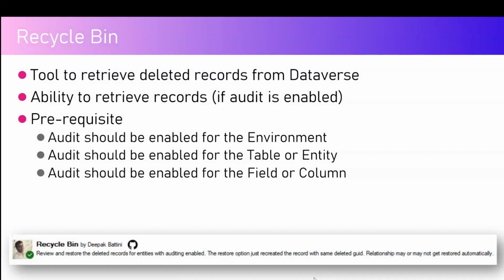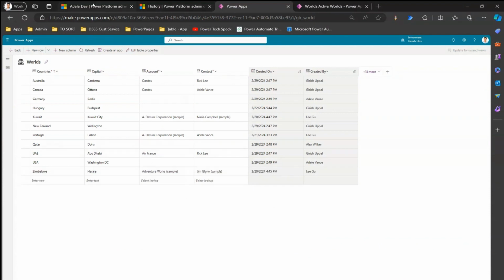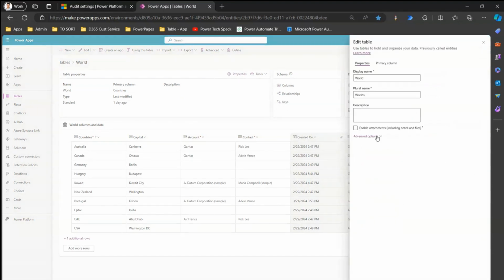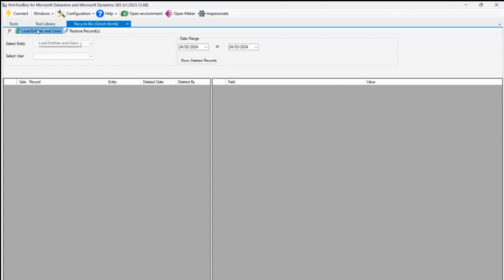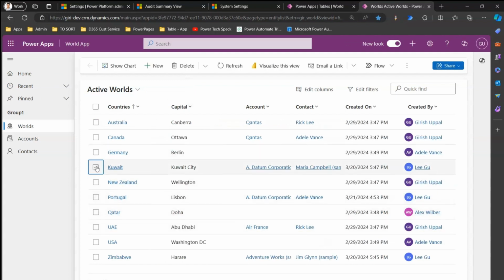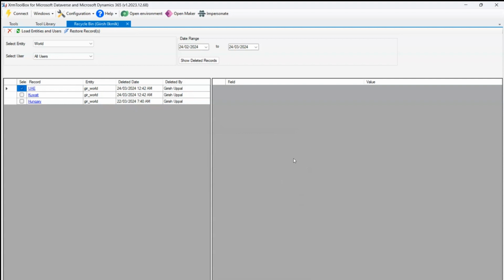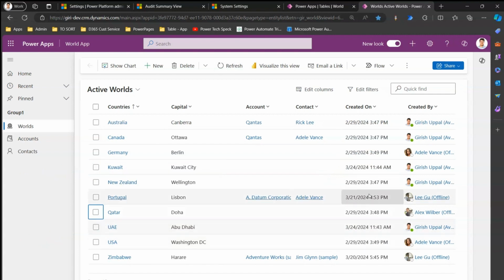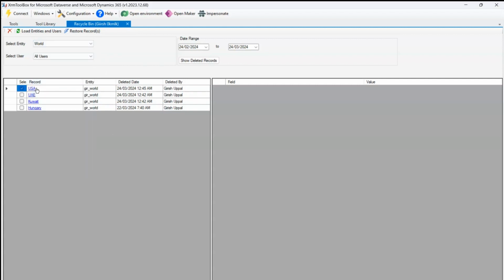Recycle Bin - XRM Toolbox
This video demonstrates the Recycle bin tool or plugin available for XRM Toolbox.

Girish Uppal gives you a walkthrough of an example which allows you to restore / recover the deleted item back in to Dataverse table.

Recycle bin tool does not actually behaves like a SharePoint recycle bin, However, it allows you to identify the deleted items and then recreate the item back in the table using a Create operation. The auditing functionality for the table must be enabled inorder to restore / identify the data which gets deleted.